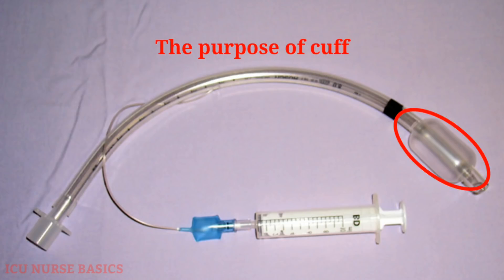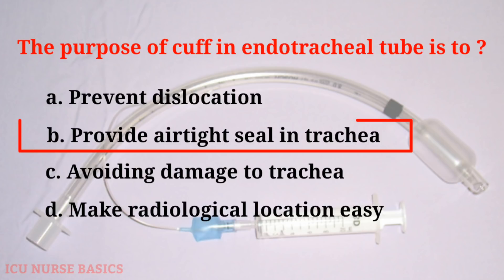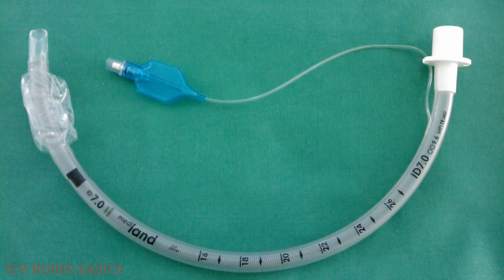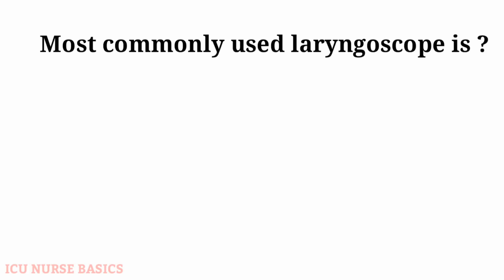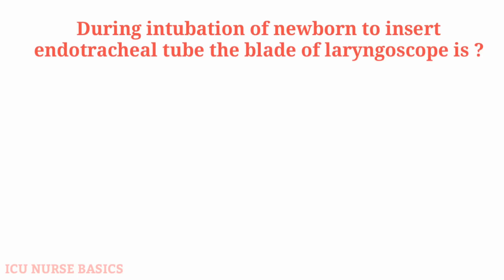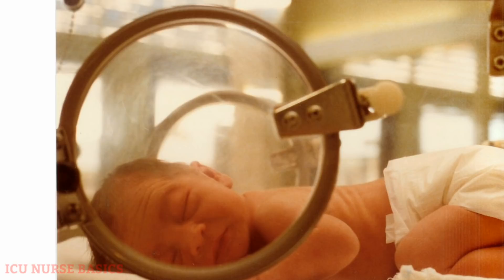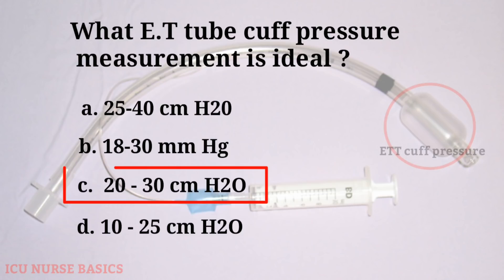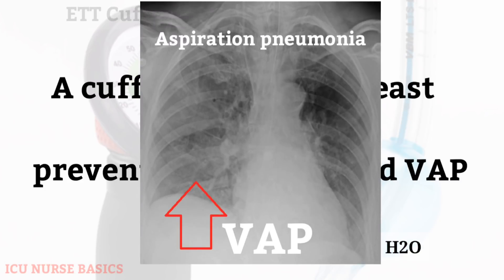Intubation MCQ / MCQ questions /MCQ questions and answers/ MCQ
In this video we have given multiple choice questions related to Intubation and mechanical ventilation useful for nursing exams like RRB,MRB, VMMC, DSSSB etc